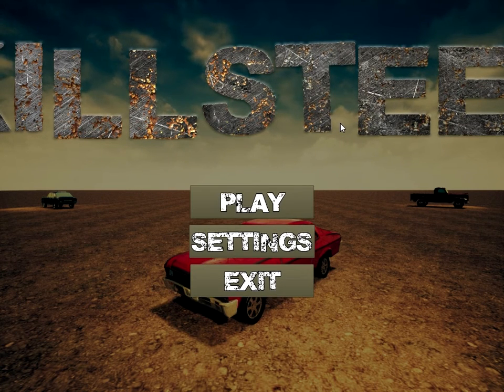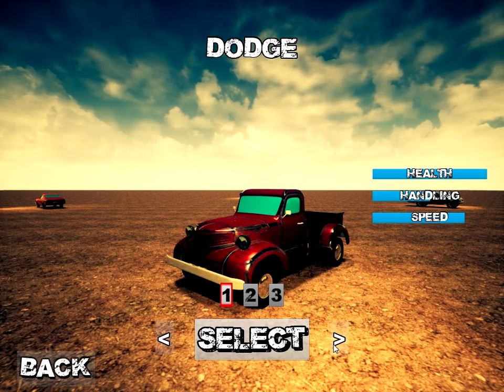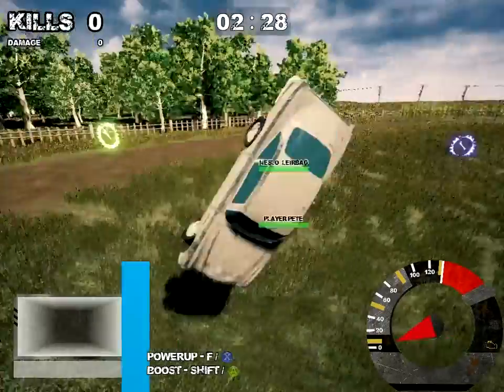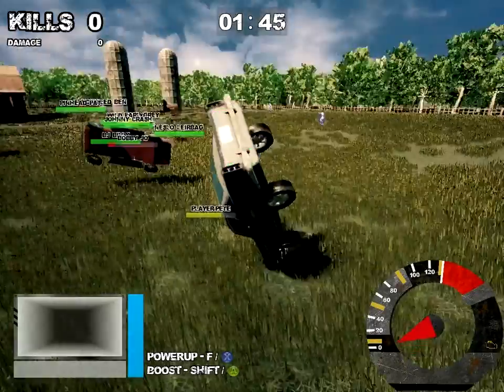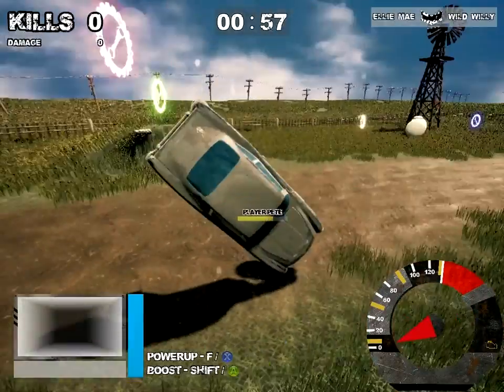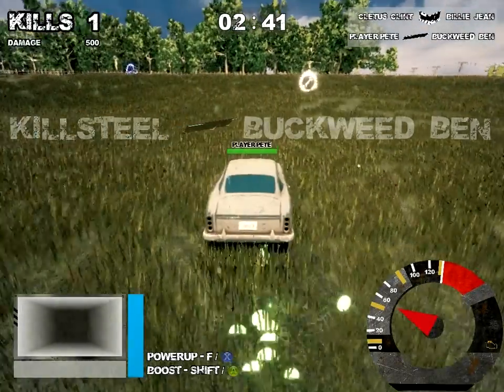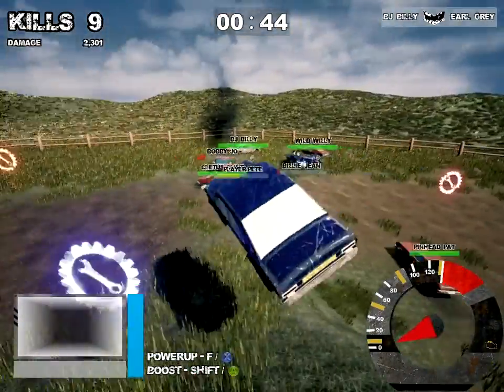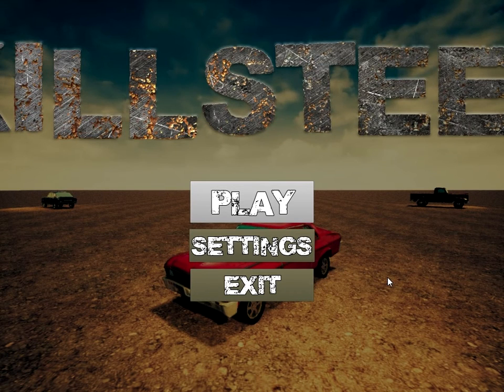FreeGameFriday's - KillSteel - Lets Crash some Cars!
Lets play this racing game where you go around and crash cars!

From Steam  -Kill as many cars as you can in this action-packed free student game!